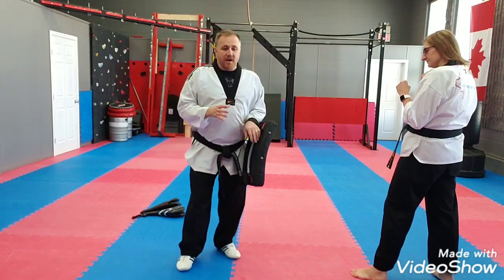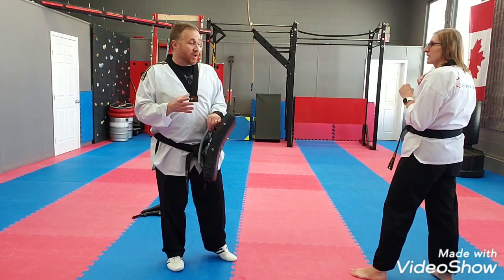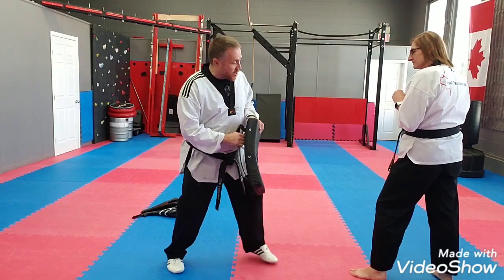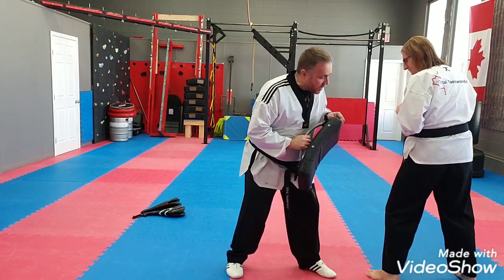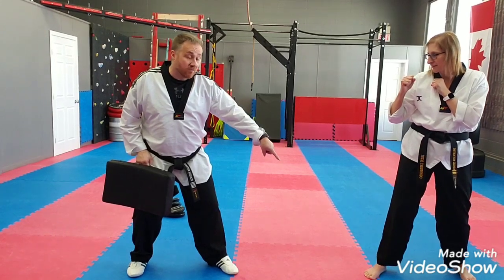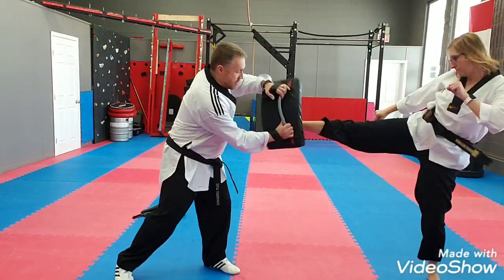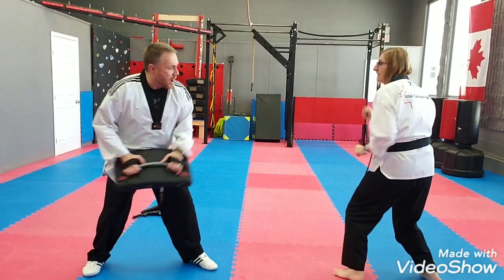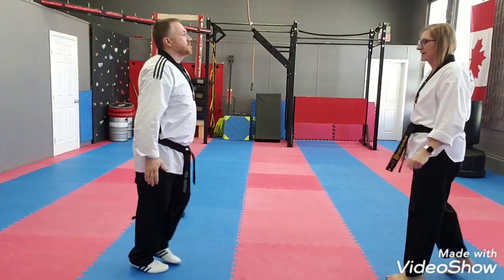COUNTER ROUNDHOUSE KICK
Green Stripe